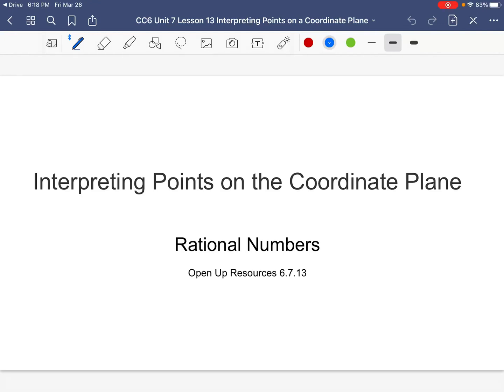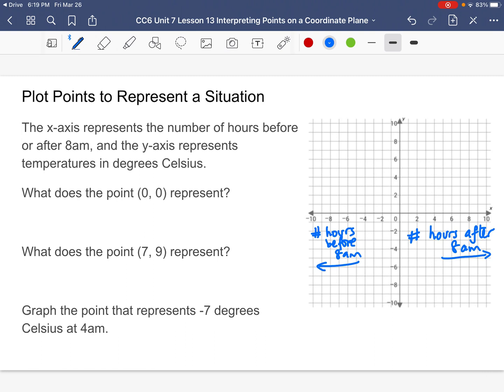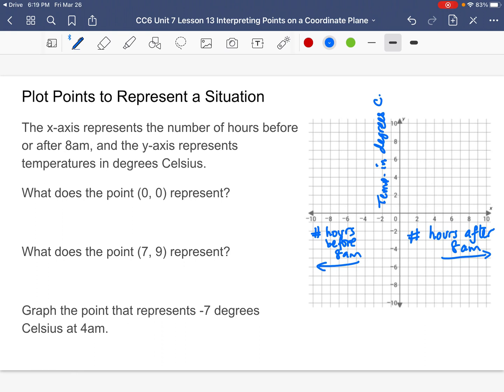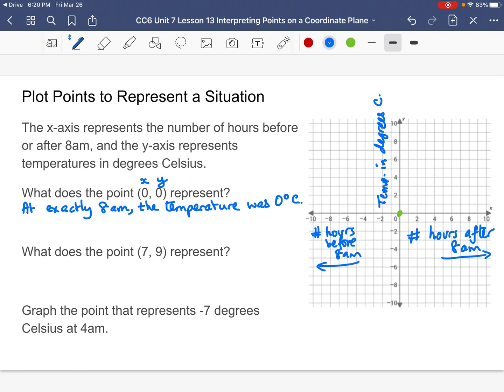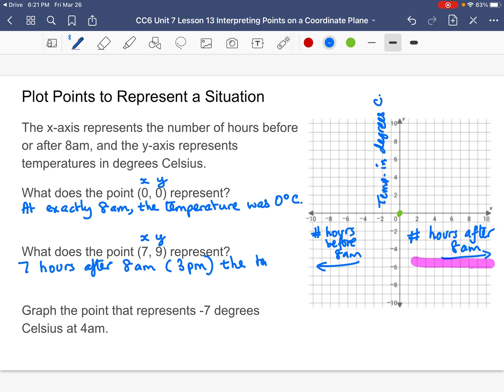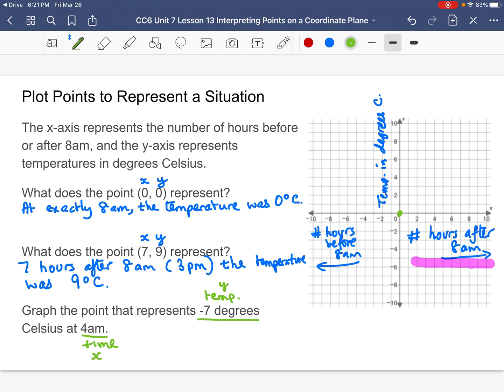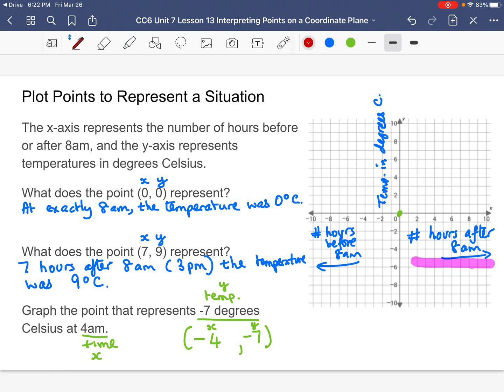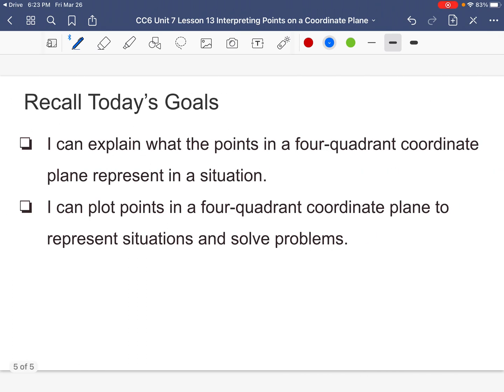Grade 6 Open Up Resources 6.7.13 Interpreting Points on the Coordinate Plane